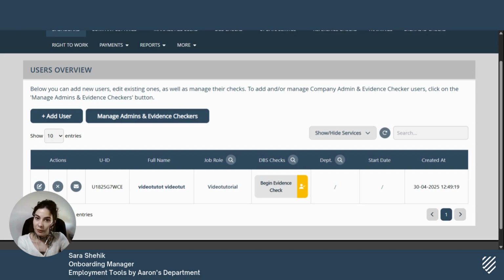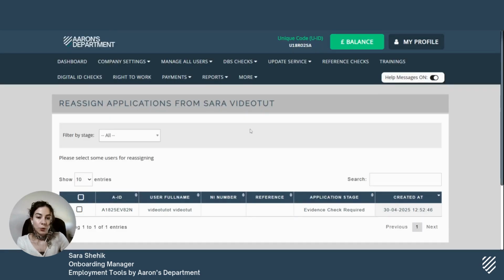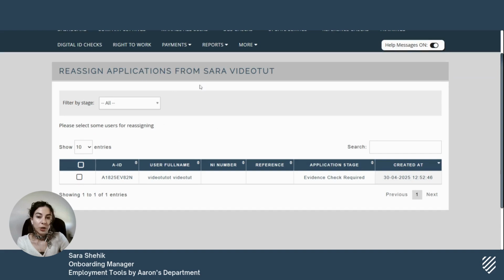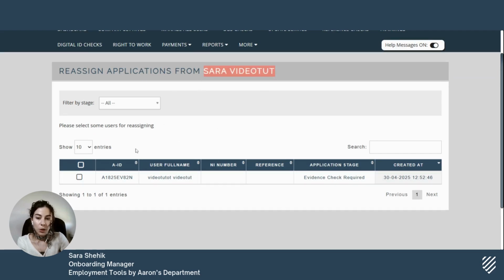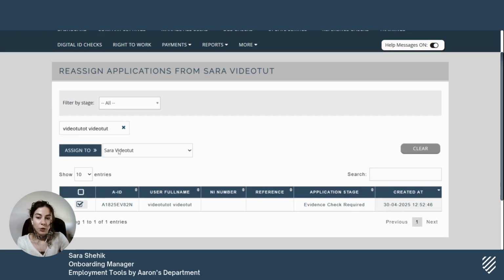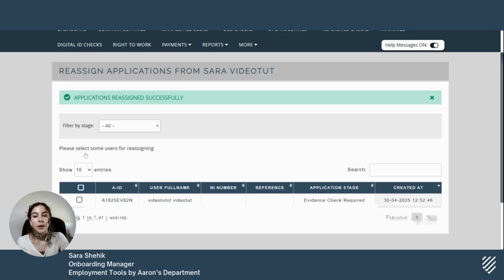How To Reassign DBS Applications To Other Evidence Checkers | System Tutorial | Employment Tools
In this tutorial, we’ll guide you through how to reassign DBS applications to different evidence checkers within the Employment Tools system.

🔁 Reassign applications in seconds
👥 Manage workload across your team
📋 Keep your DBS process smooth and efficient

Perfect for organisations with multiple team members handling checks.